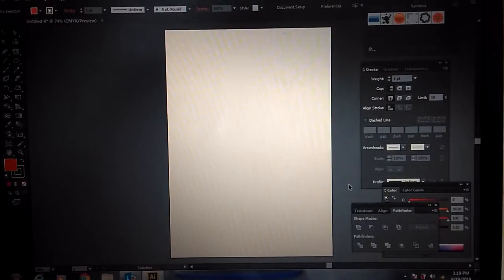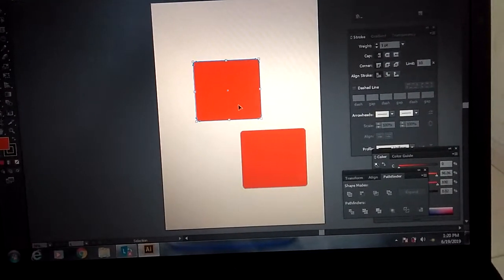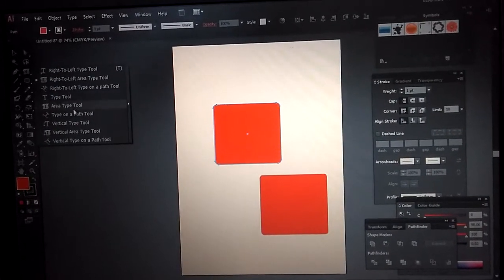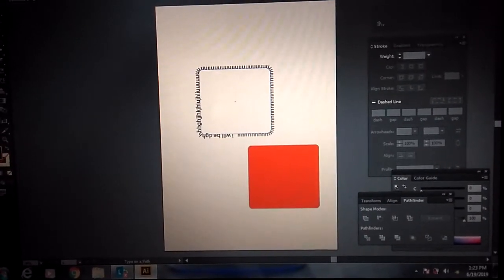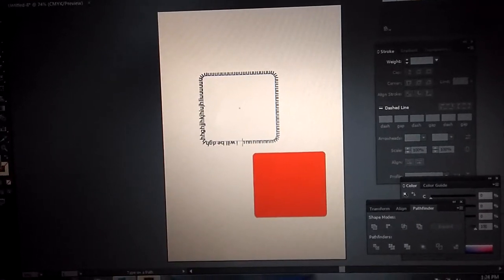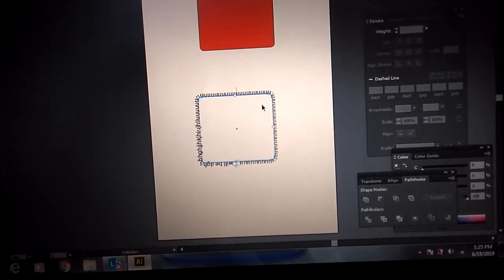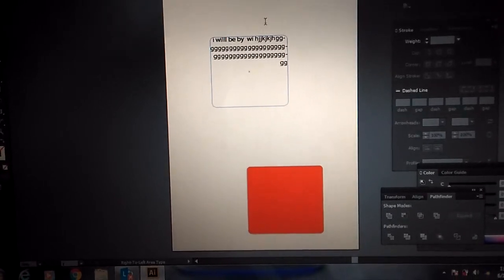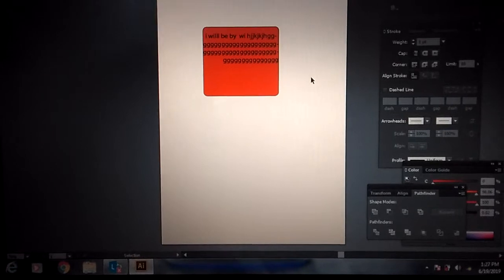Illustrator Class (Type Tools)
This is a concept that is meant to teach and instruct the youths on the need to get themselves prepared for their future tasks, by getting to hear the right messages, get the necessary knowledge and skills soft and practical and being self motivated having in mind that expert in anything today was once a beginner (nothing is impossible)